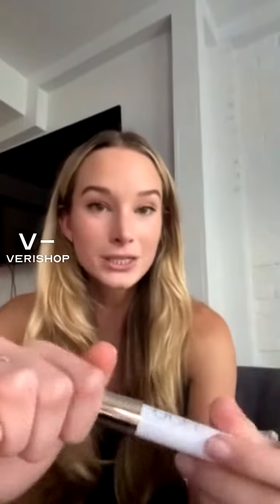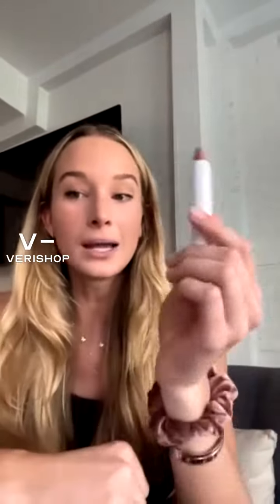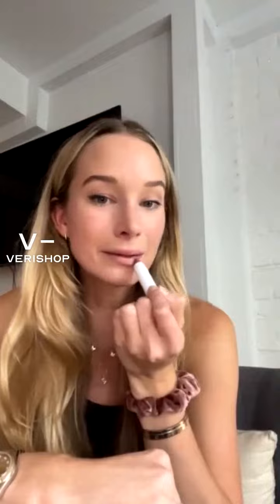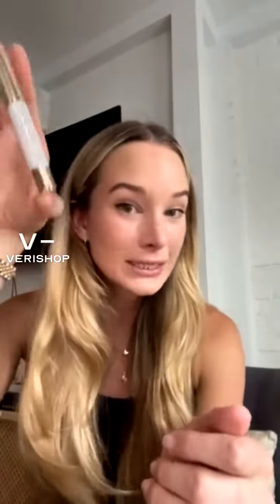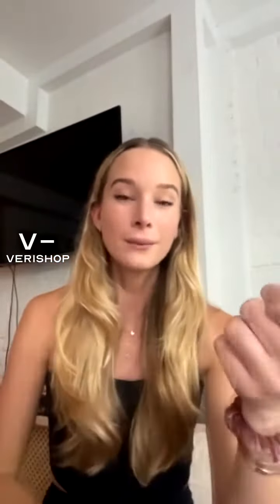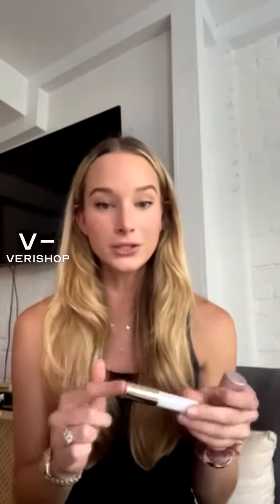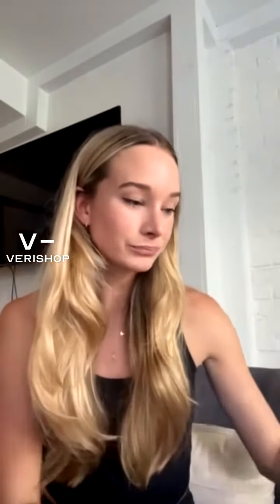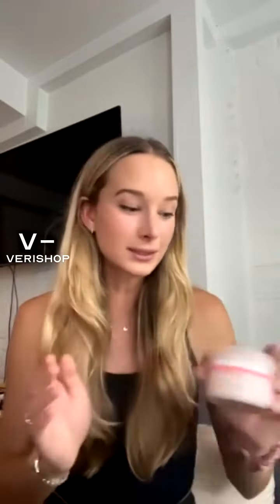Ogee Luxury Organics Tinted Sculpted Lip Oil Review